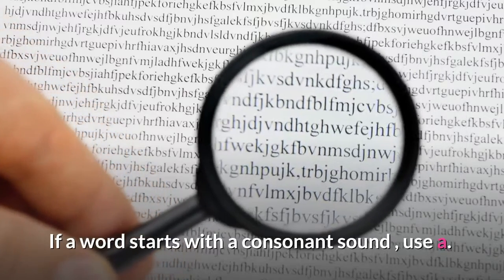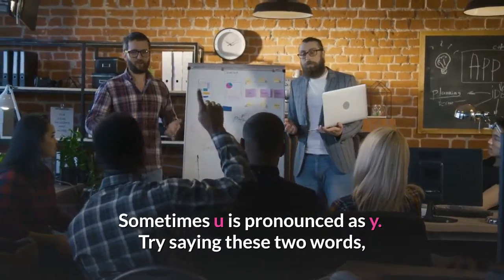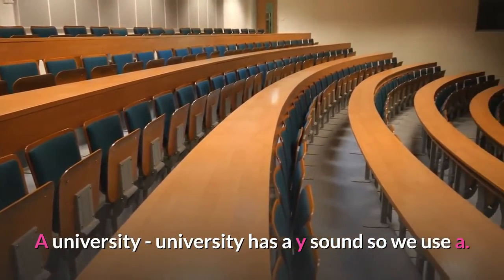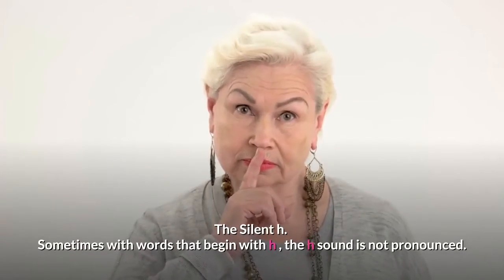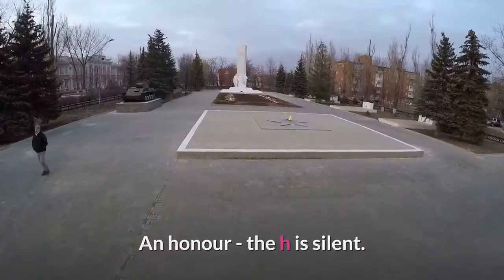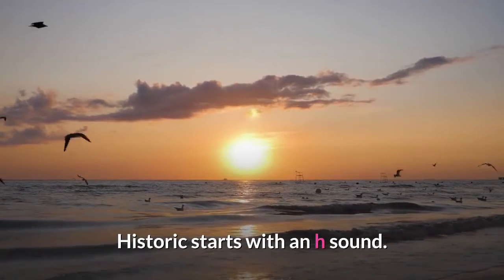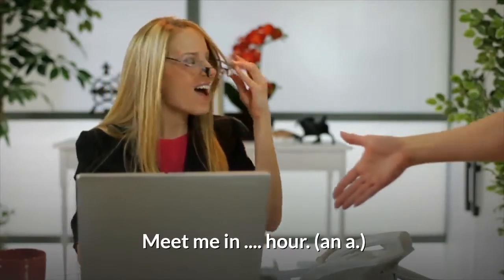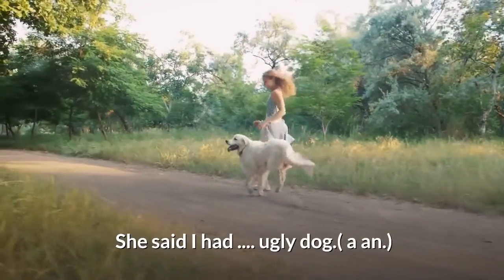"The" is definite article and "a,an" are indefinite articles.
How to use articles in English.